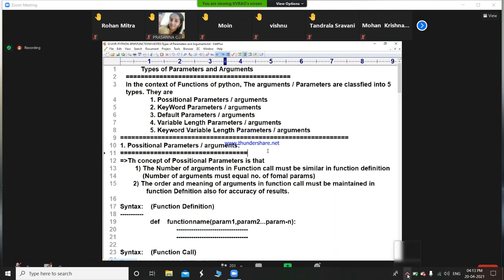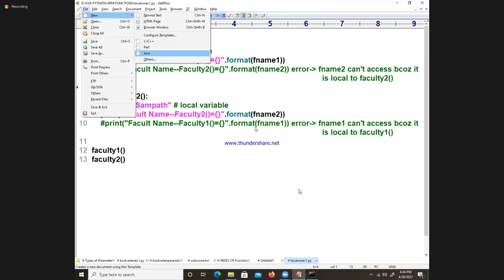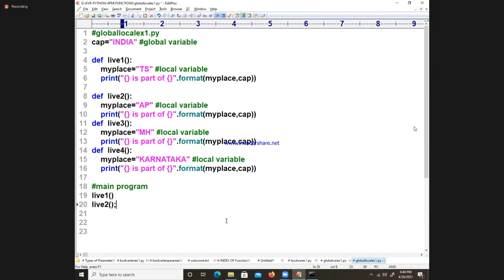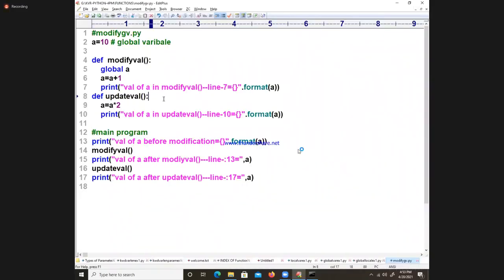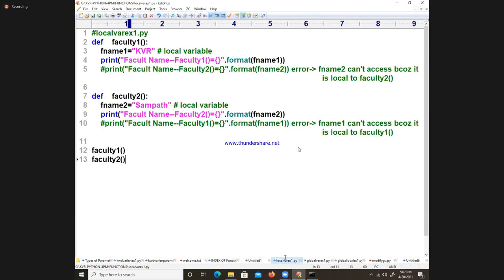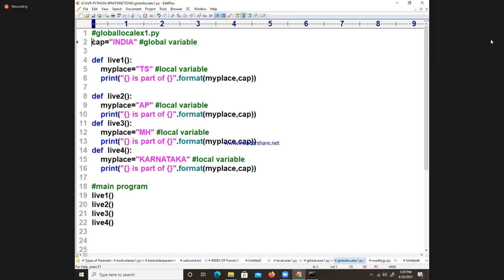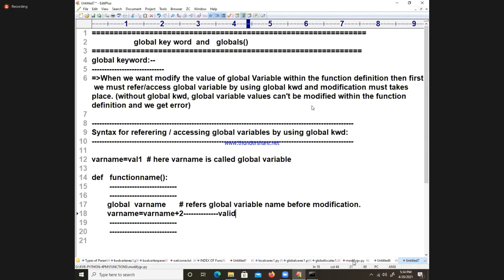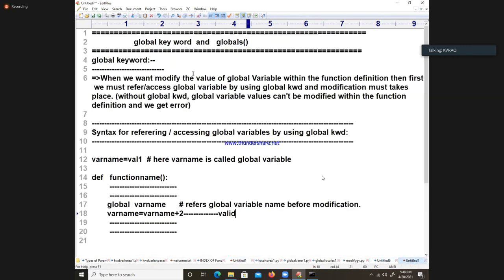#38 in y2mate com 5 6096009772279006500 v720P